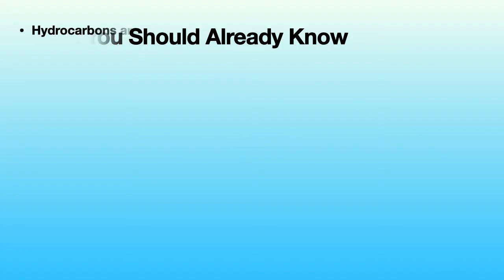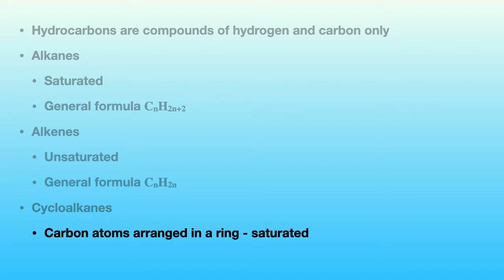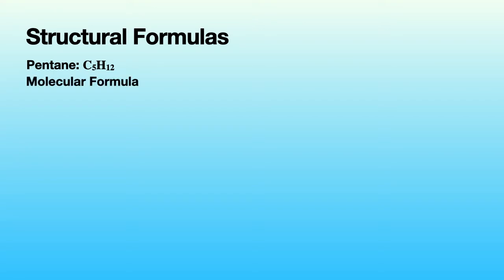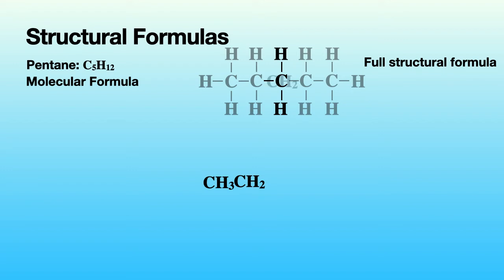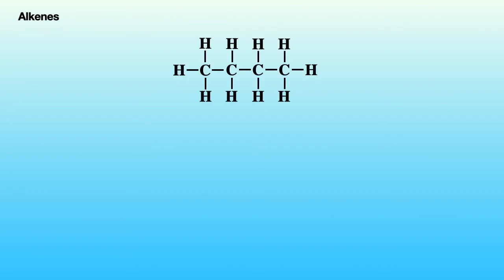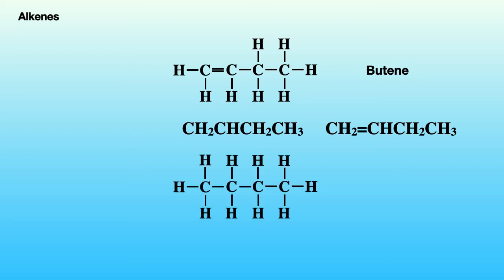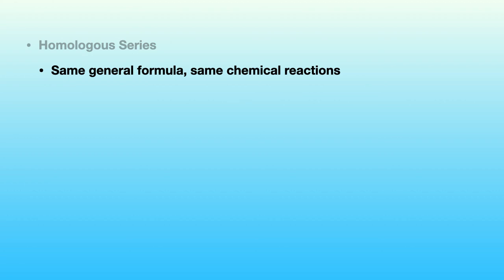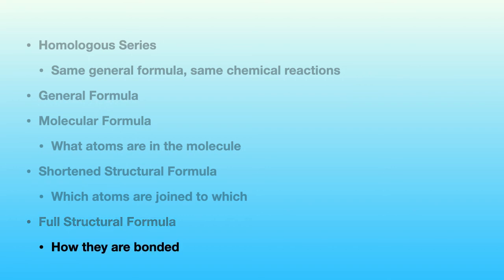Hydrocarbon Formulas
The fourth in a series on hydrocarbons. This one introduces structural formulas and the term 'homologous series'.